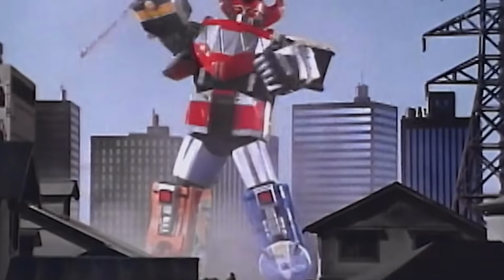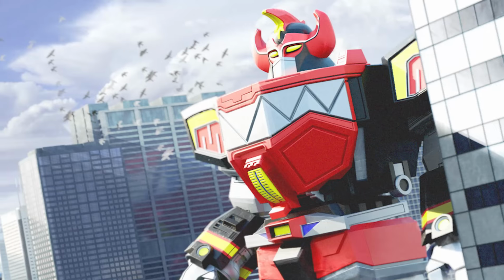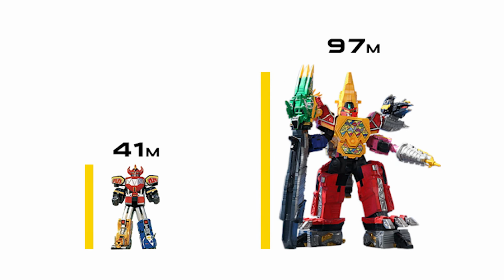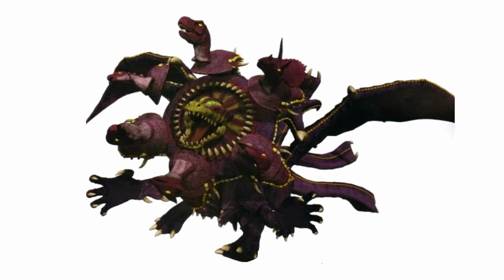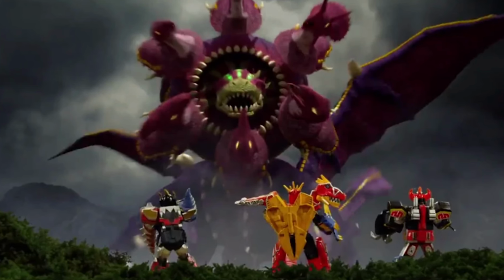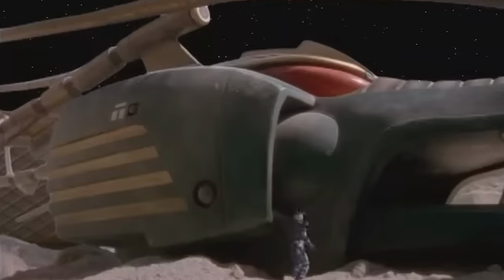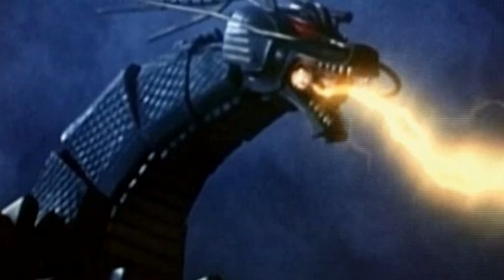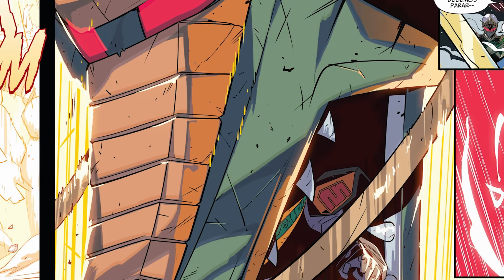Power Rangers The most GIANT Megazords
Since the beginning of Power Rangers we have seen that the Megazords are giants, but despite this, there are some that are so big that they make the others look like ants. We are going to see in this video the giant Megazords and we are going to try to see the difference between the giants and the small ones.

Power Rangers is an American television series and franchise of the tokusatsu genre, version of Super Sentai Series, a Japanese television series of the same genre. It has been broadcast since 1993. From 2002 to 2009, the franchise was owned by The Walt Disney Company, but was reacquired in 2010 by Haim Saban, its creator and original driving force between Mighty Morphin and Wild Force (the latter created early in production before the sale of Saban Entertainment to Disney). On May 1, 2018, it was confirmed that the franchise was bought by Hasbro.

LIKE US